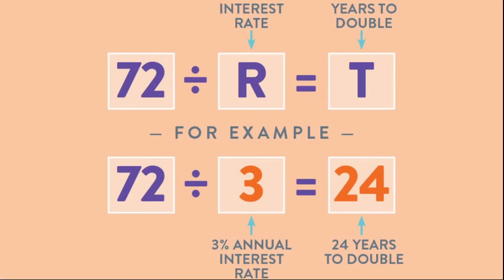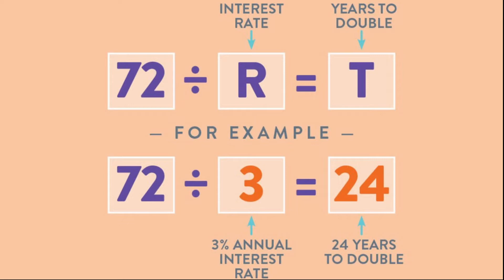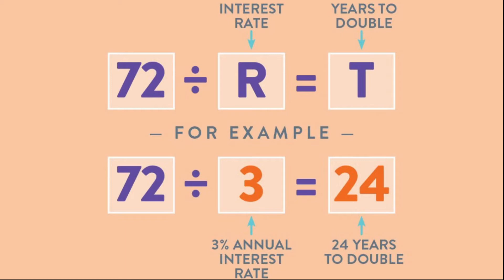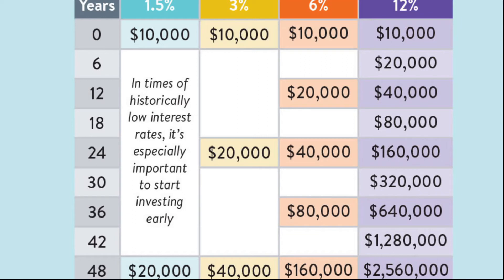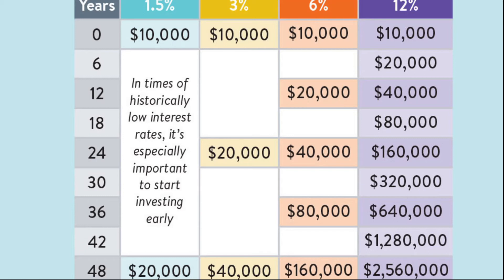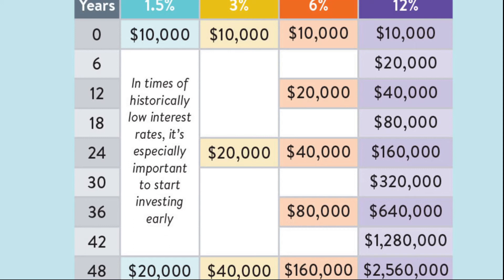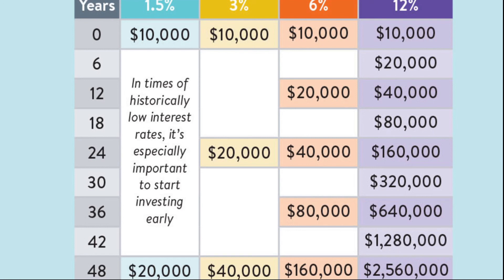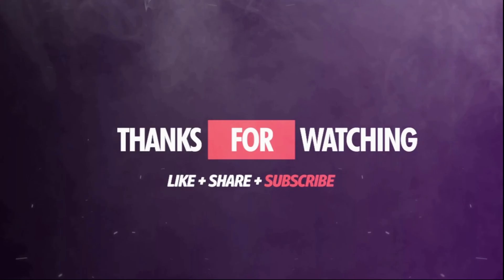What Is The Rule of 72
The Rule of 72 is a quick, useful formula that is popularly used to estimate the number of years required to double the invested money at a given annual rate of return.

While calculators and spreadsheet programs like Microsoft's Excel have inbuilt functions to accurately calculate the precise time required to double the invested money, the Rule of 72 comes in handy for mental calculations to quickly gauge an approximate value. Alternatively, it can compute the annual rate of compounded return from an investment given how many years it will take to double the investment.

The Formula for the Rule of 72
{Years to Double} = { 72 }/{Interest Rate}